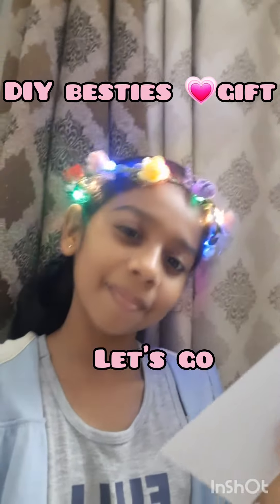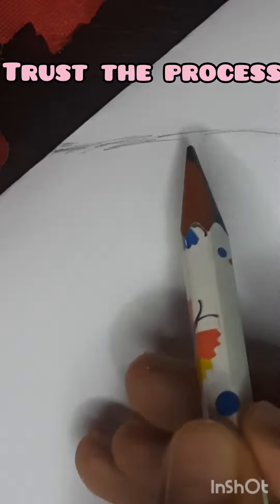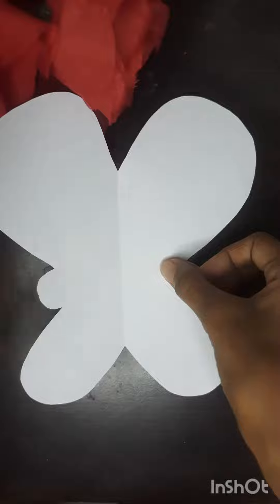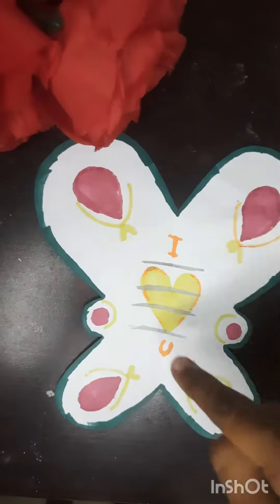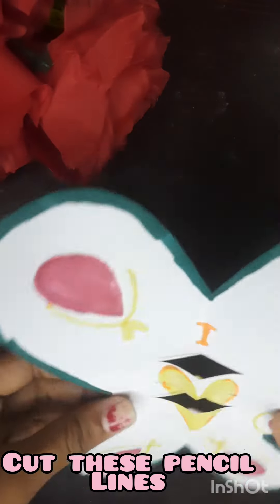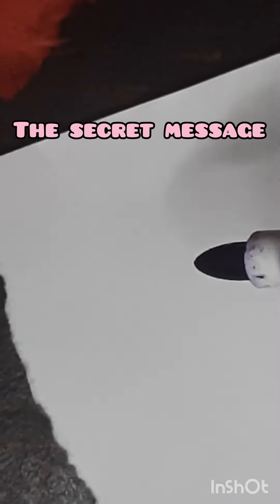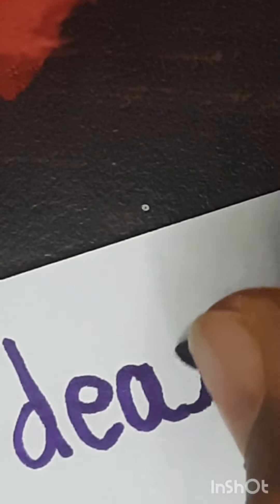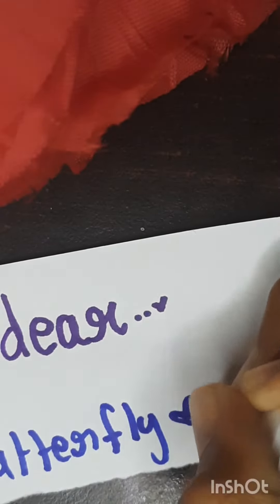DIY besties 💗 💖 🎁 gift.